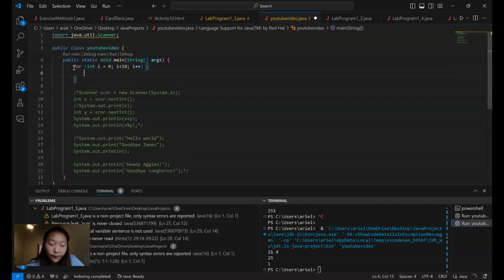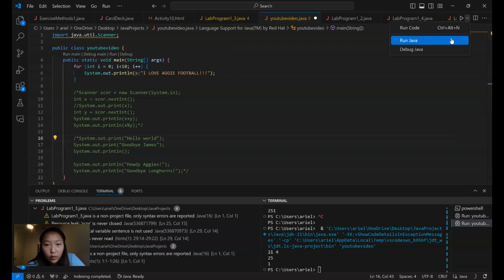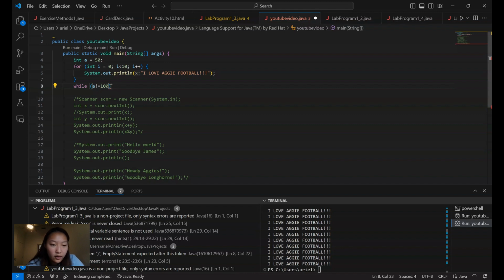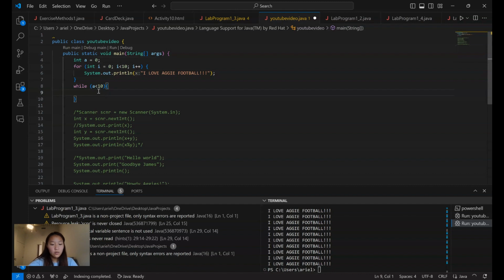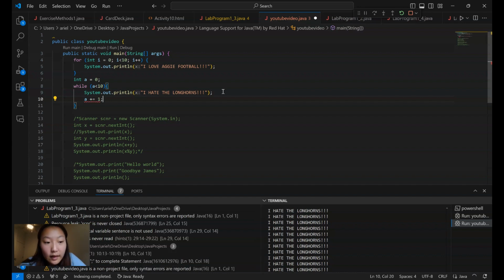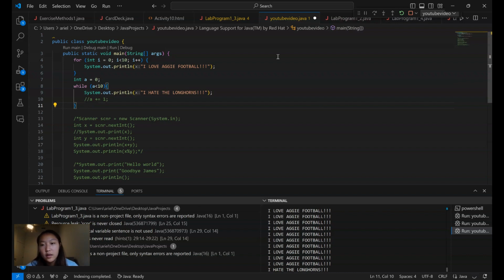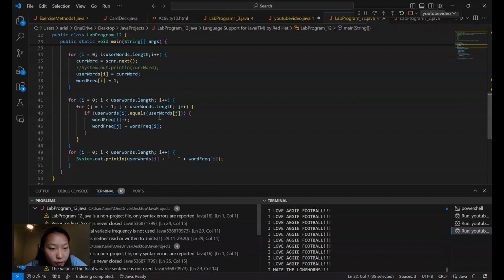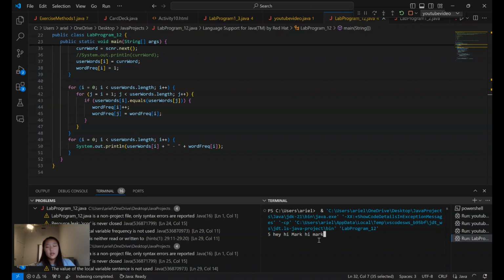3: Instructional Video: Intro to Java: For and While Loops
This was made for my CSCE 111 class.